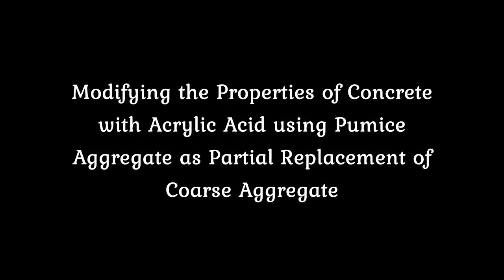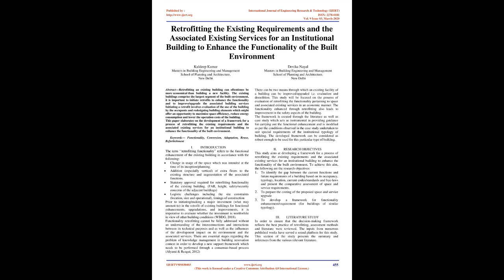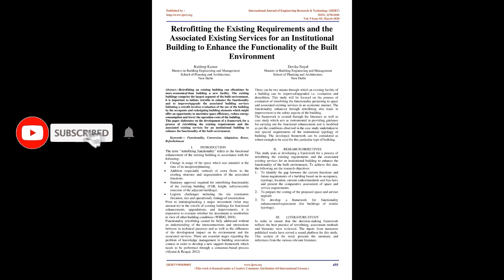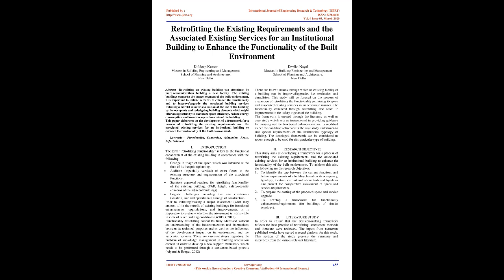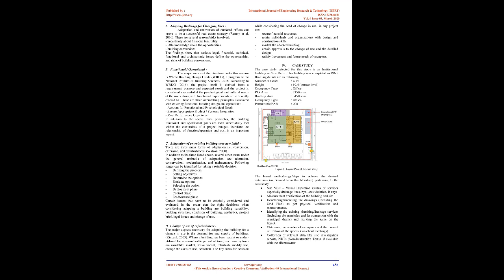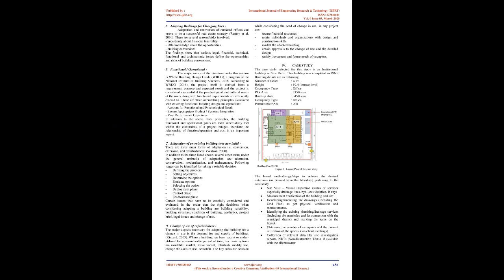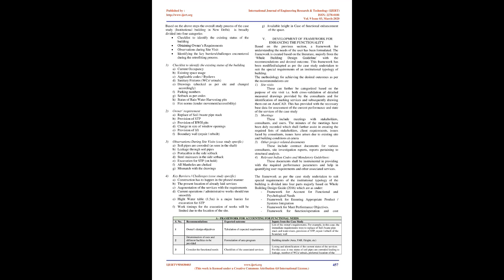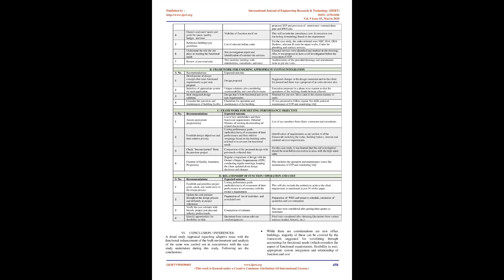Retrofitting the Existing Requirements and the Associated Existing Services for an Institutional....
👇Download Article👇

IJERTV9IS030403
Retrofitting the Existing Requirements and the Associated Existing Services for an Institutional Building to Enhance the Functionality of the Built Environment

Kuldeep Kumar , Devika Nayal

Retrofitting an existing building can oftentimes be more economical than building a new facility. The existing buildings comprise the largest segment of the built environment, it is important to initiate retrofits to enhance the functionality and to improve/upgrade the associated building services Initiating a retrofit involves evaluation of the use of the building by the occupants and redesigning building elements which might offer an opportunity to maximize space efficiency, reduce energy consumption and lower the operation costs of the building.

This paper elaborates on the development of a framework for a process of retrofitting the existing requirements and the associated existing services for an institutional building to enhance the functionality of the built environment.